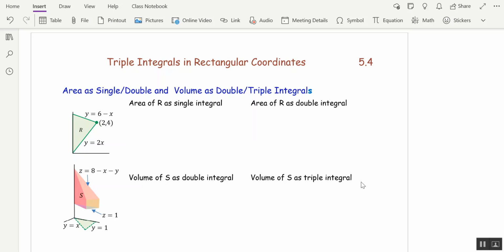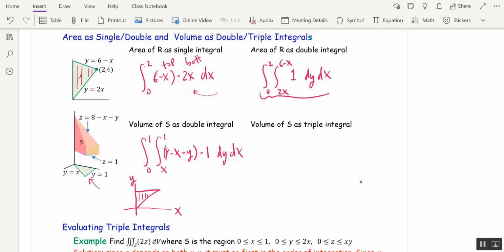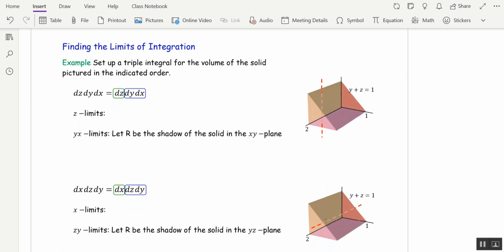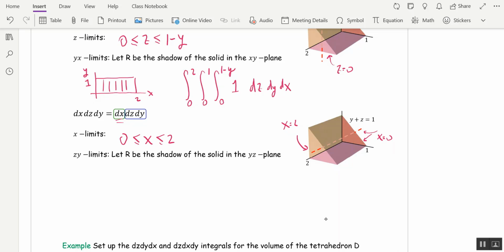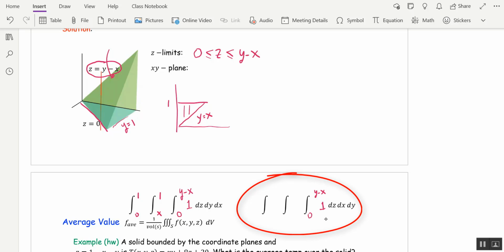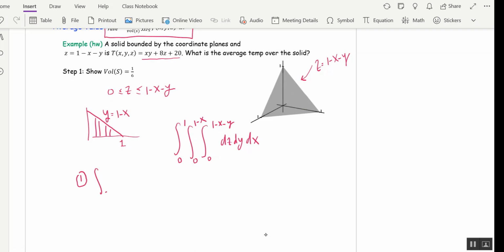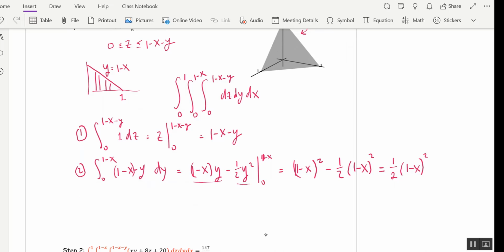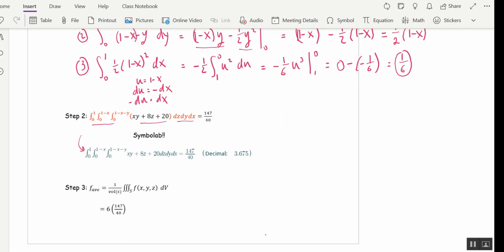Math 2A Section 5.4